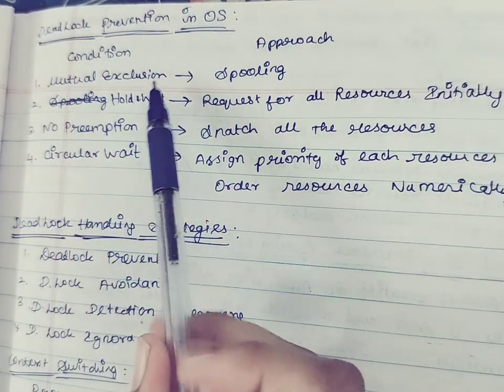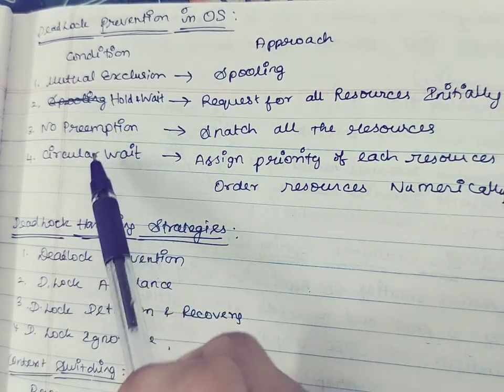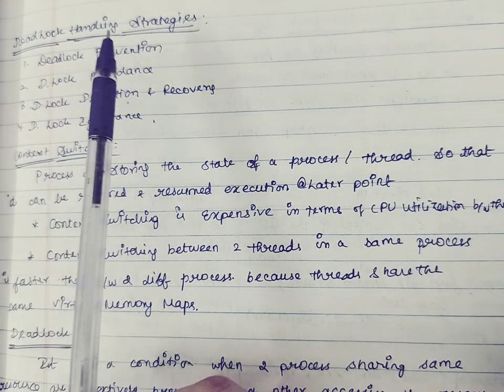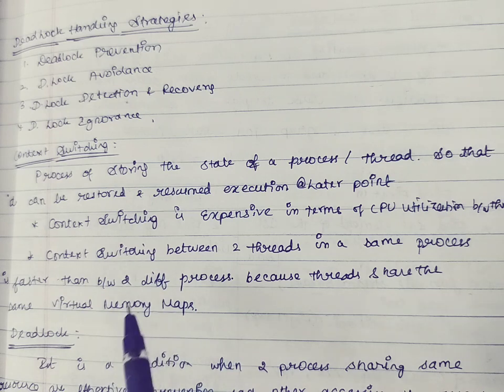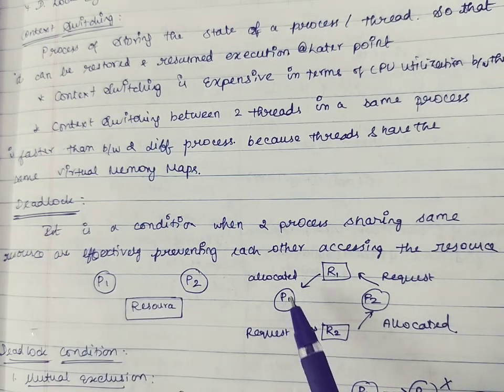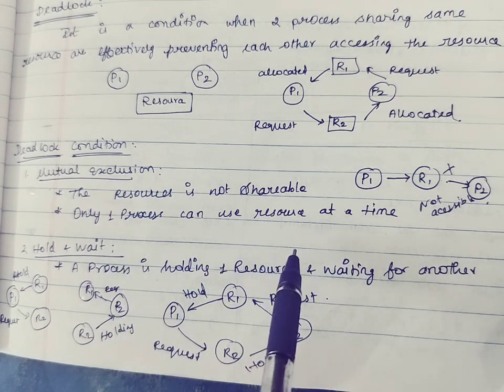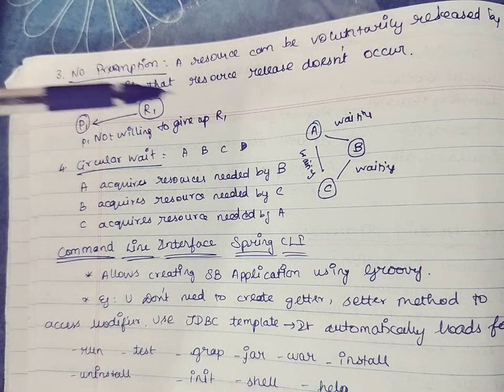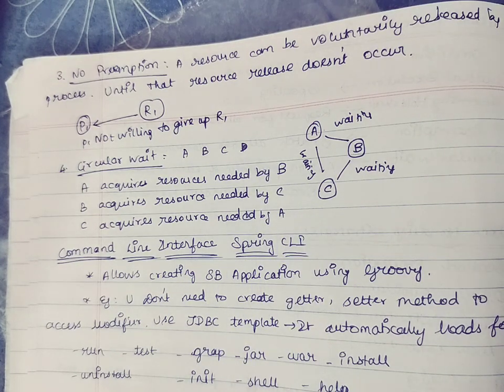Deadlock prevention & Strategies